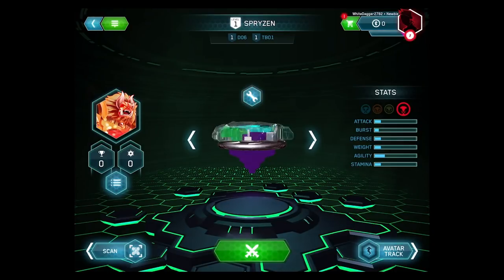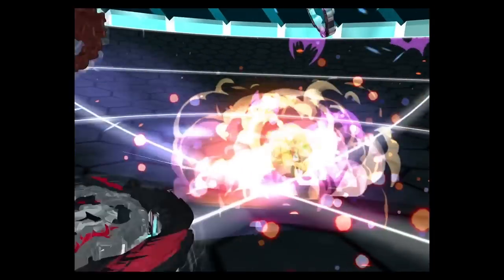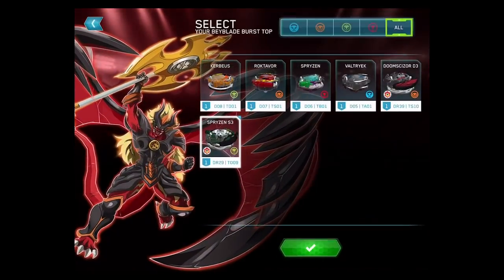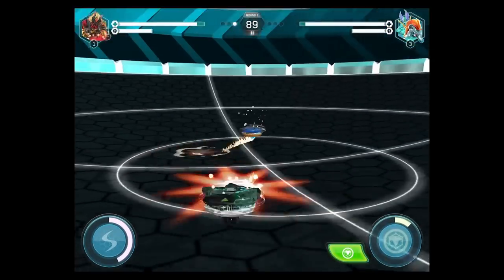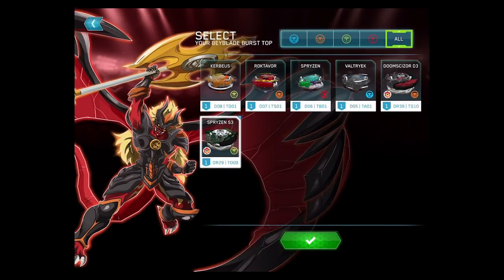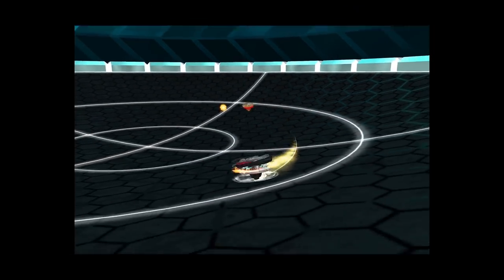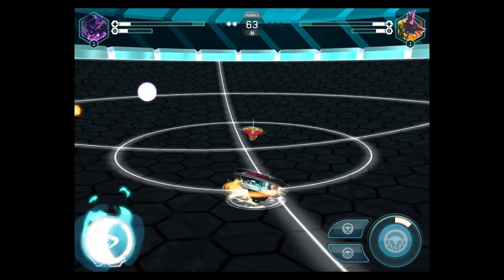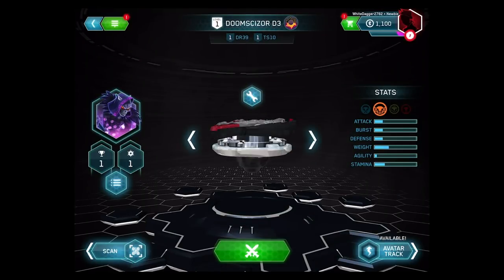SHADOW SNAKE PIT GREEN LEGEND SPRYZEN DOOMSCIZOR D3 STADIUM FREE QR CODES BEYBLADE BURST EVOLUTION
YOU CAN BUY HASBRO BEYBLADE BURST HERE :
AMAZON

TARGET - goo.gl/Ya285E

GEAR WE USE:
CAMERAS
AUDIO
SENNHEISER Shotgun microphone MKE 600
LIGHTS
LIVE PRODUCTION
NewTek TriCaster Mini HD-4
MONITORS
Samsung CF391 Series Curved 32-Inch
COMPUTERS